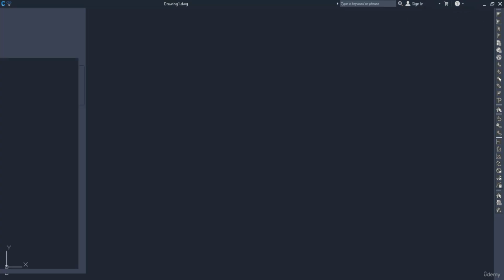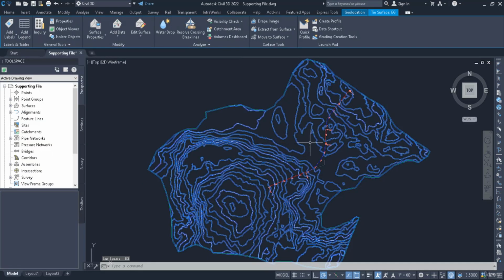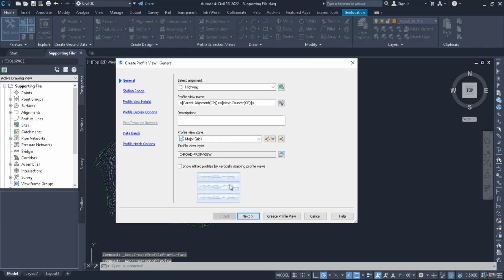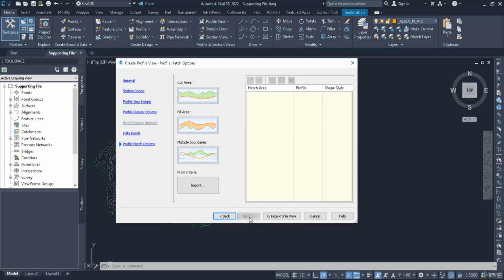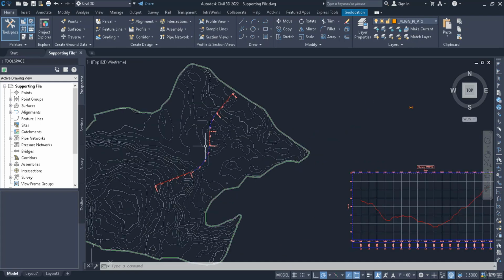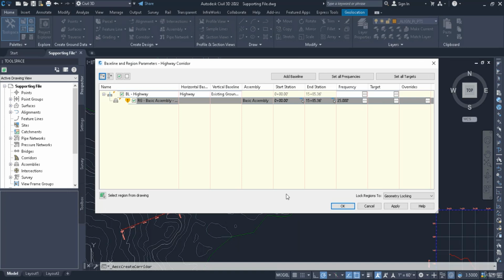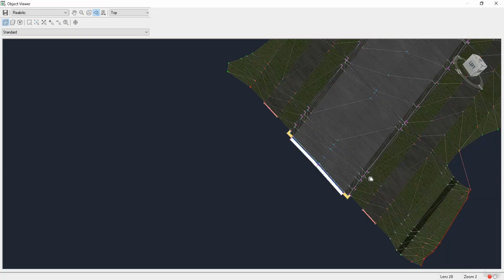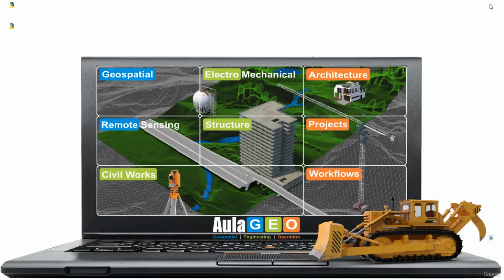76 Создание простой линейной работы